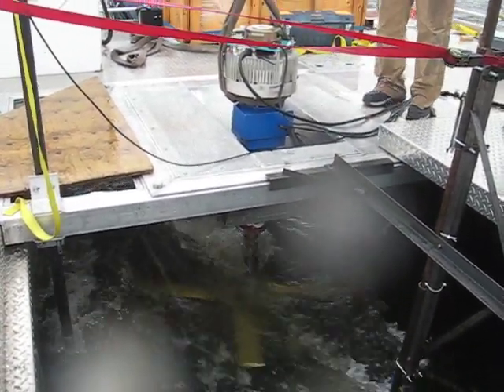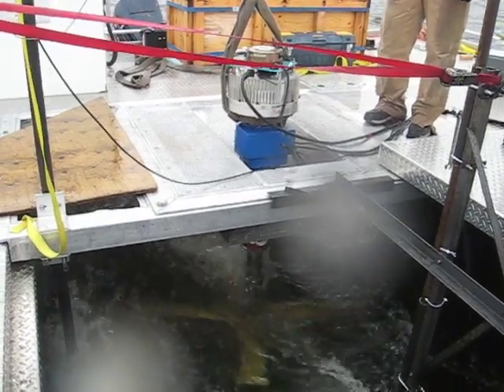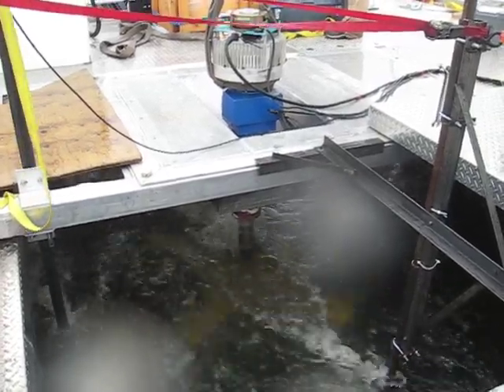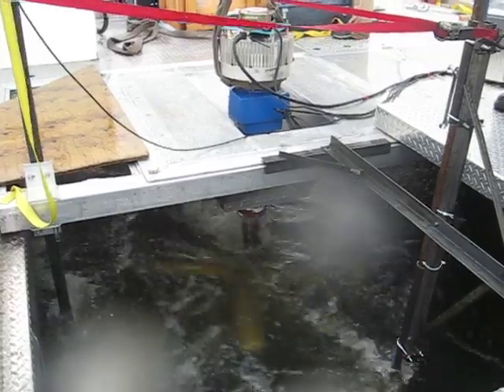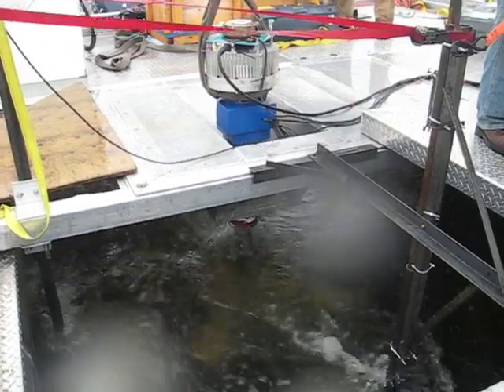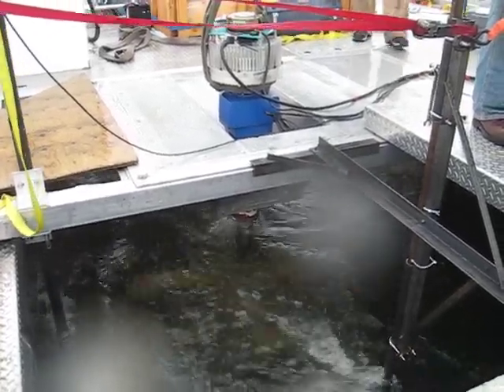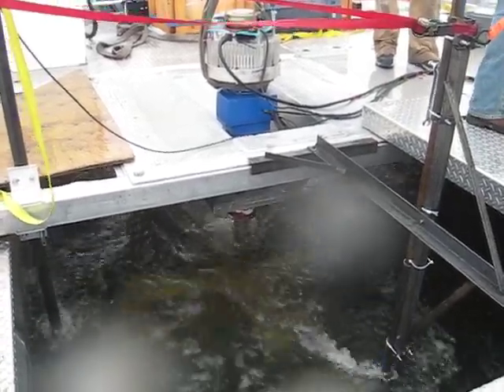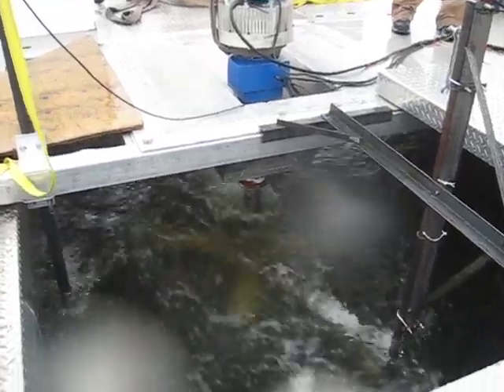University of Manitoba deploys the New Energy 5-Kw river kinetic turbine